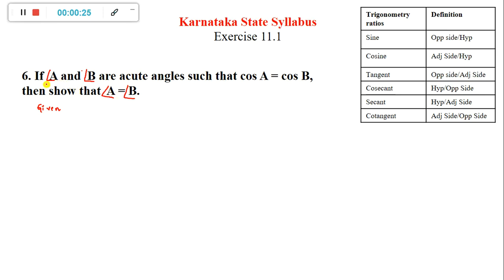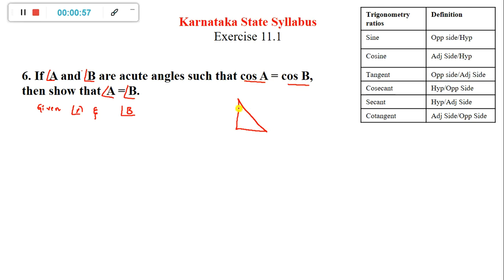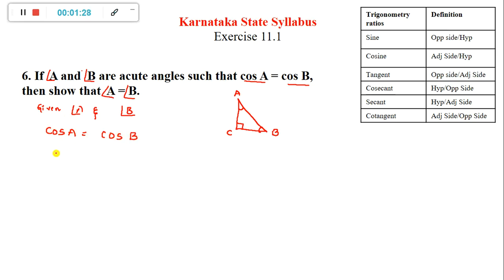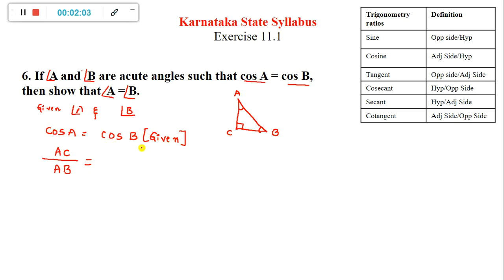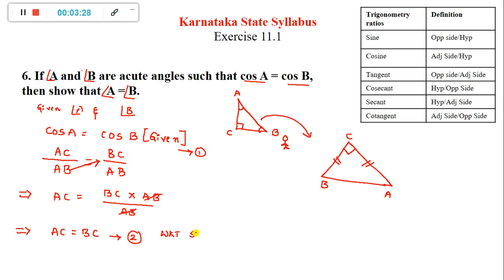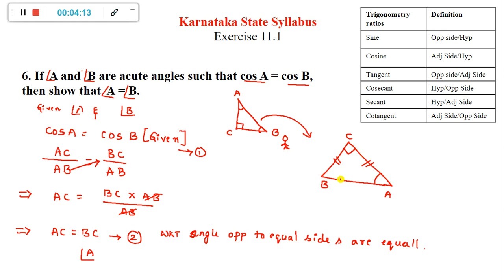X Trigonometry Exercise 11 1 EX 6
If  angle A and  angle B are acute angles such that cos A = cos B,
then show that  angleA = angleB.